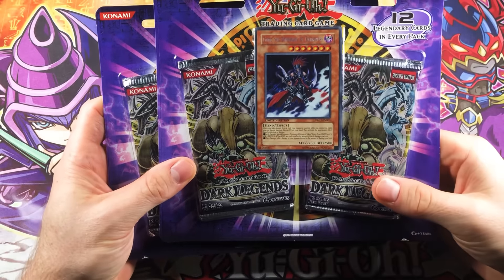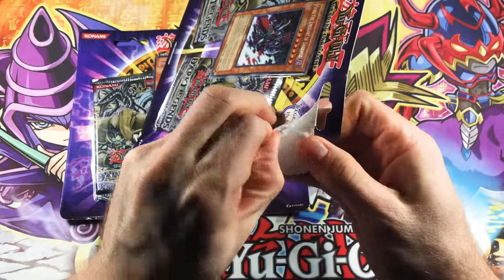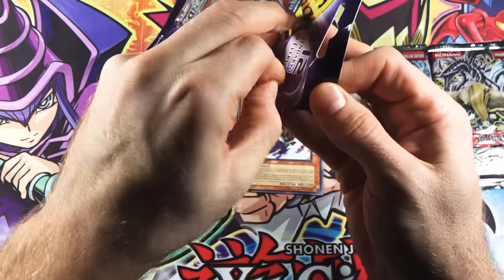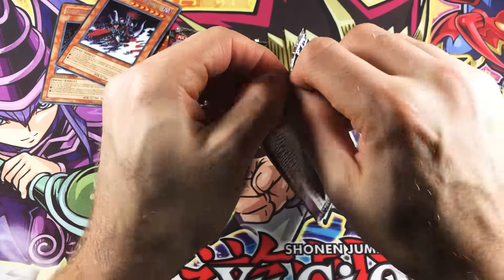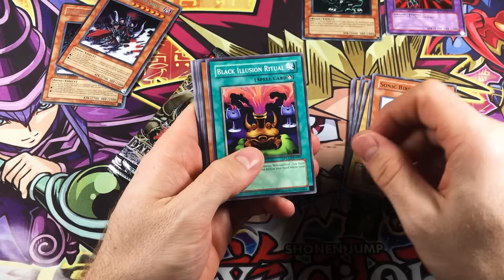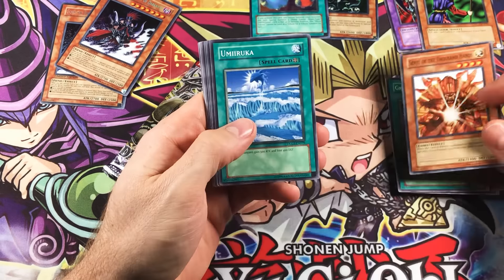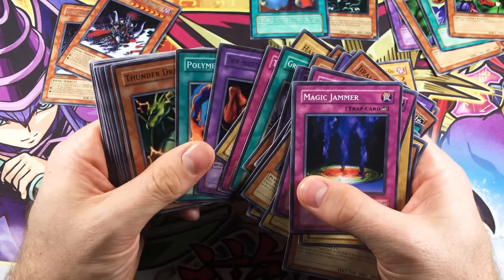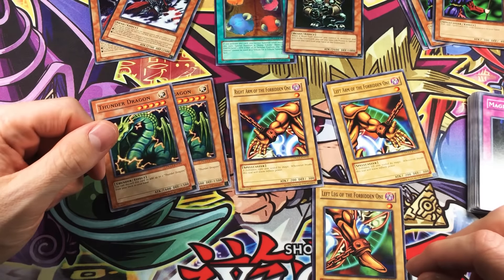Yu-Gi-Oh! Dark Legends Blister Packs from 2008! Great Pulls!!